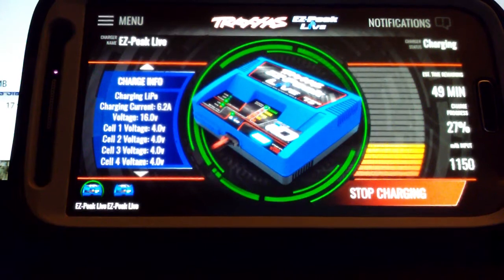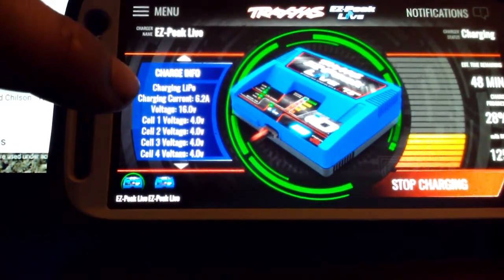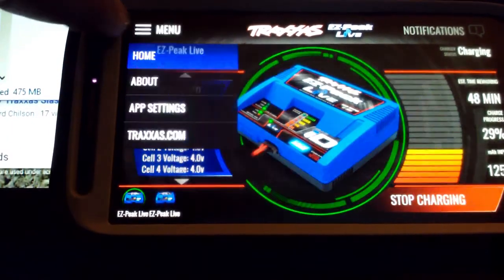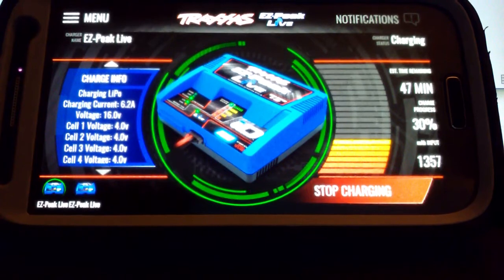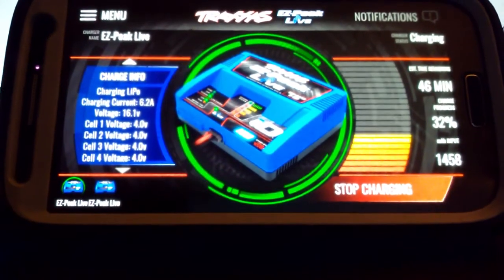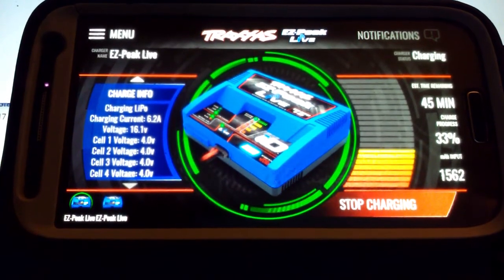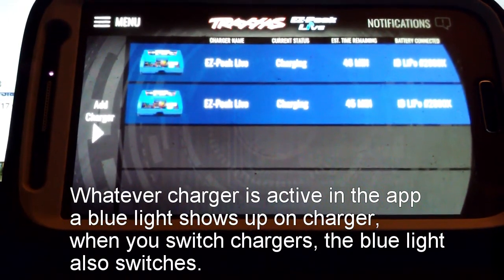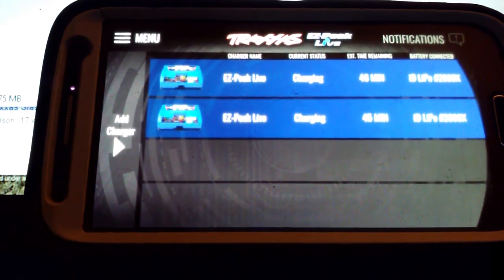3-18-17 Traxxas EZ-Peak Live Demostration - 3rd charge on Traxxas 6700 4s Lipo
Hey guys here is a video I did on my EZ-Peak Live, hooked up to my phone.